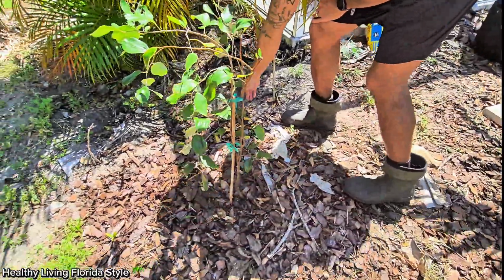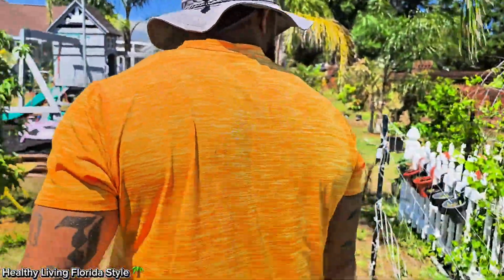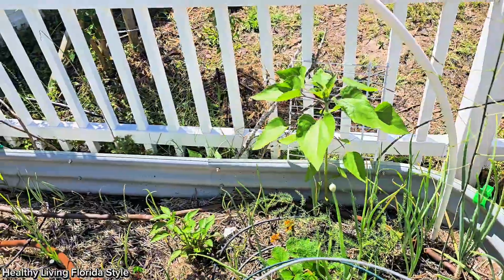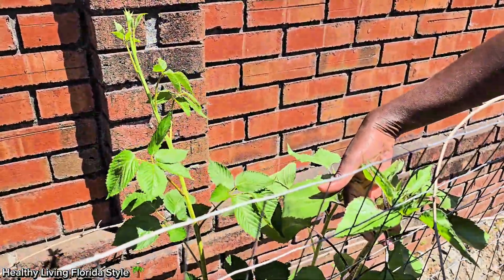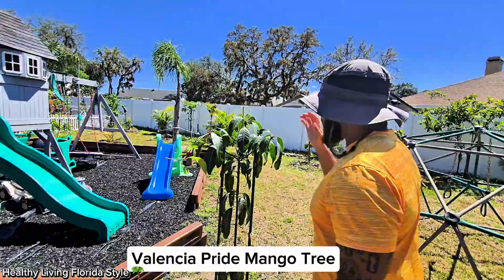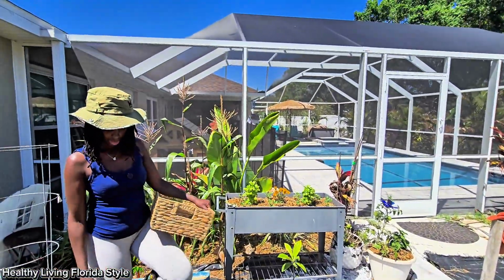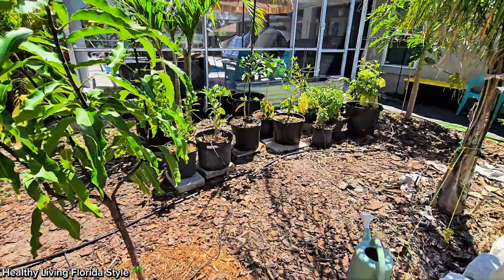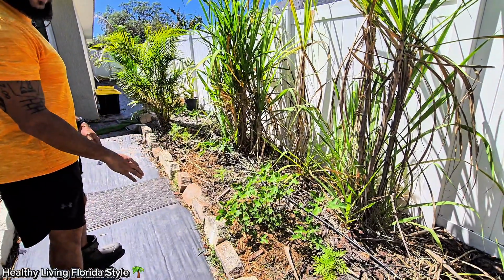April Garden Tour | What's Blooming NOW in Central Florida Urban Organic Gardening! 🎍👨🏾‍🌾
It's springtime in Florida, and our backyard food forest and garden are bursting with life! Come along with us as we tour all the exciting new additions and highlight some of the stars of the show, including our currently fruiting M4, Lemon Meringue, and Lemon Zest mango trees, as well as our peach tree that's full of fruit! We also show off our four different Moringa trees and my wife takes you through our productive blue zones vegetable garden and the sweet new garden our kids helped plant with strawberries, tomatoes, and herbs.

🌱 Support GrowFitFL 🌱

Every seed helps me create more guides, videos, and resources to inspire families to grow food, stay healthy, and live stronger together.

📖 My book Grow Food Not Lawns

Every tool I use in the garden and the garage gym, organized by category: